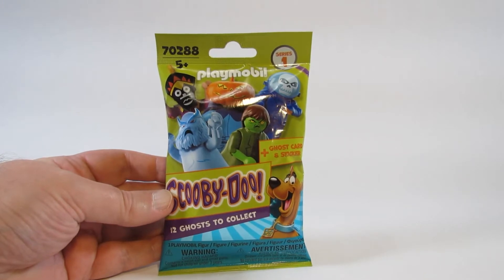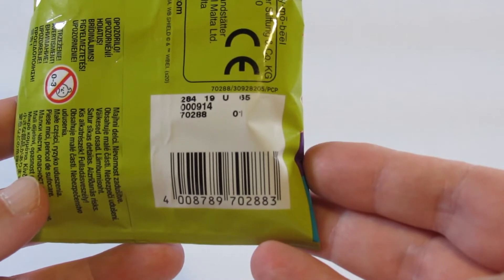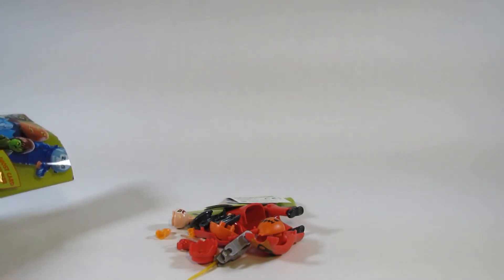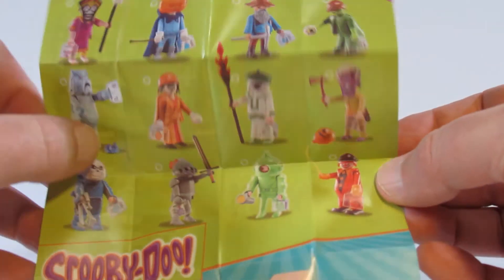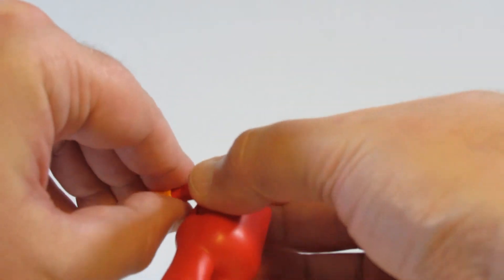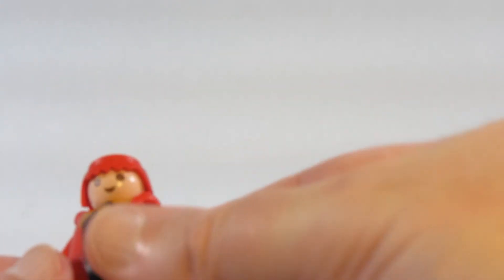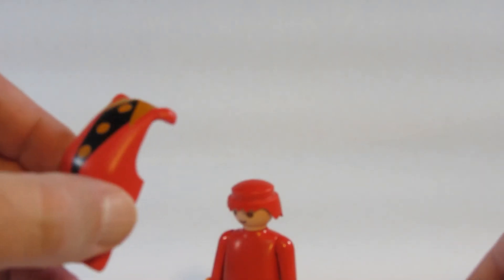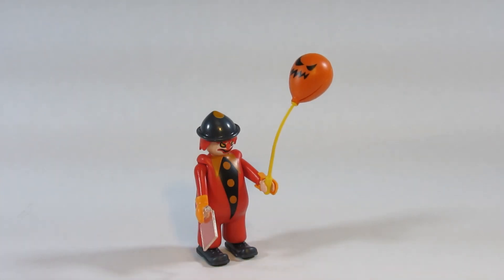Playmobil Scooby-Doo set # 70288 (2019) Scooby-Doo Mystery Bag Ghost Clown review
This is a review of the Playmobil Scooby-Doo set # 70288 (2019) Scooby-Doo Mystery Bag Ghost Clown.

This was made and released in 2019.

I bought it in a store sometime during 2019 or 2020.

This particular bag, with the Ghost Clown, had the following numbers on the back above the bar code:

284 19 U 65
000914
70288 01